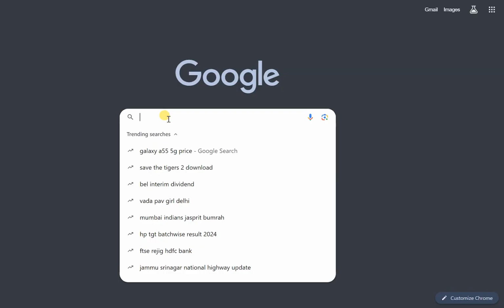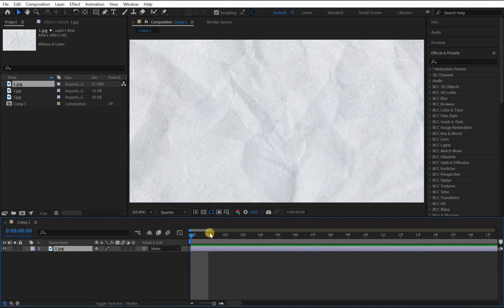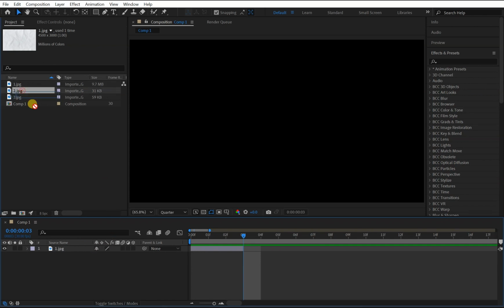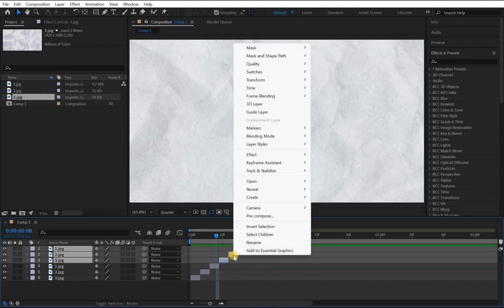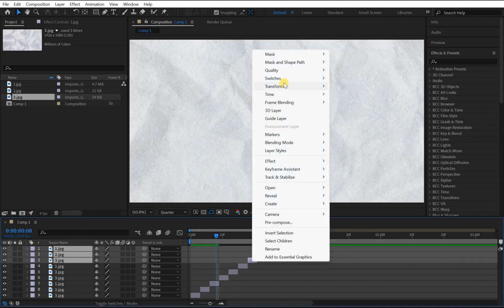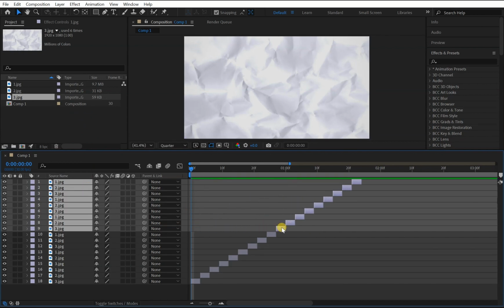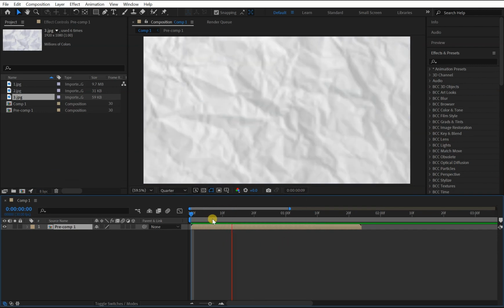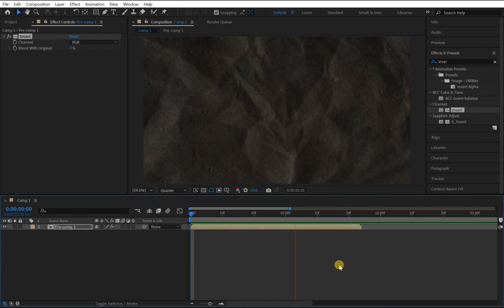Paper texture animation Ali Abdaal After Effects